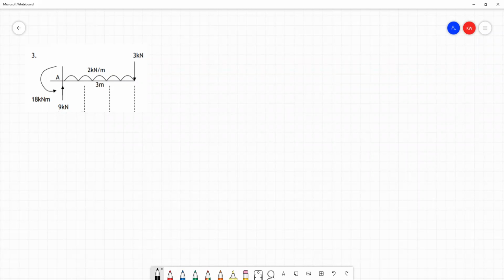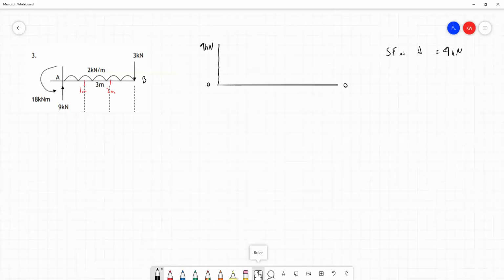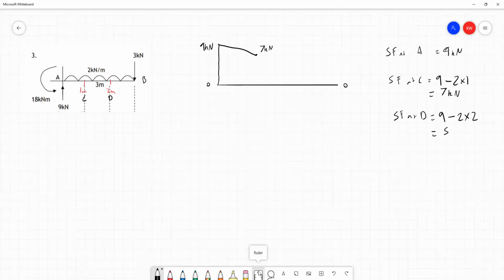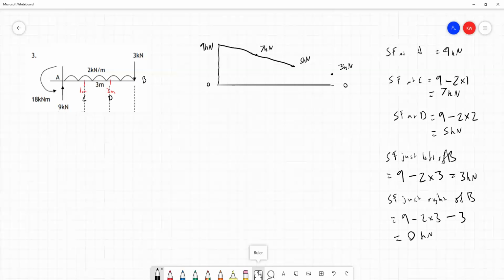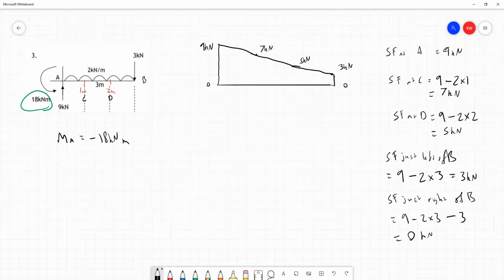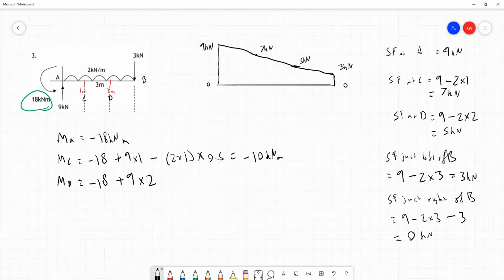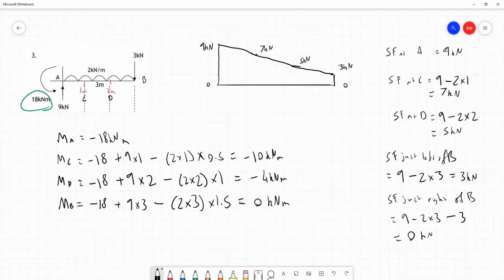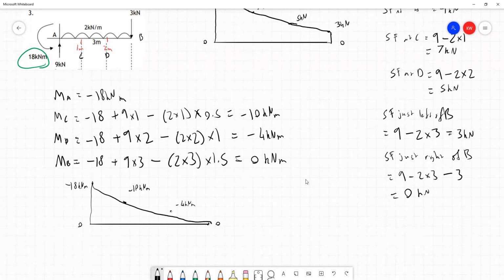Strength of Materials SFD and BMD example 3